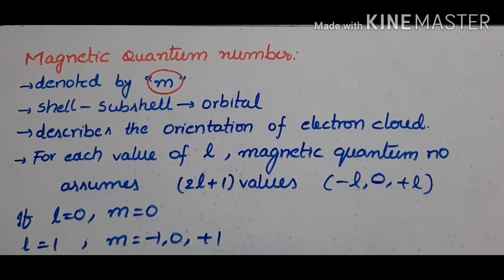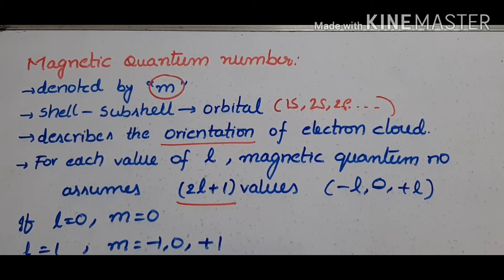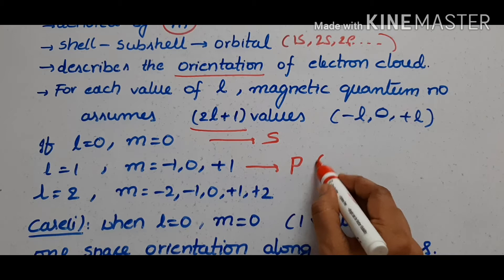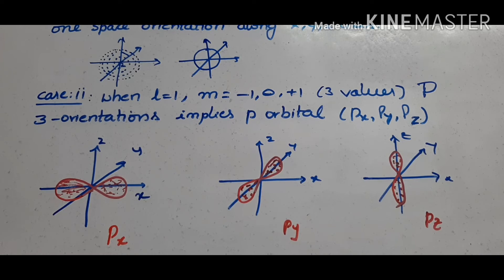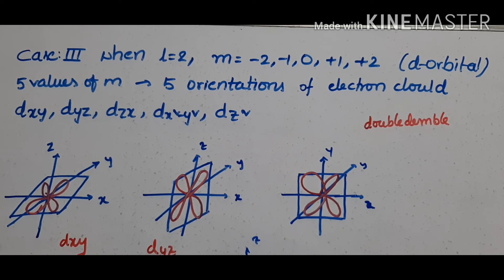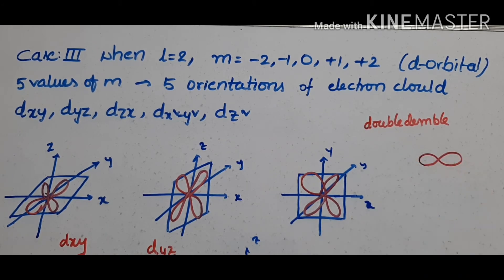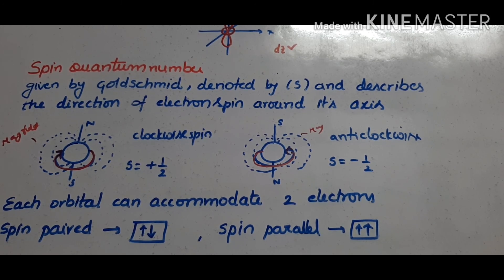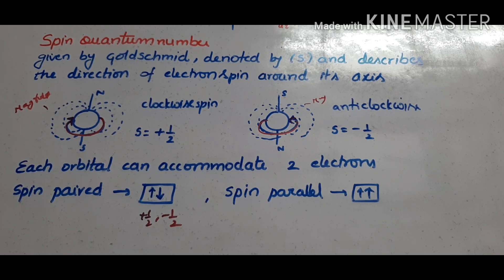Magnetic quantum number and spin quantum number in telugu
Magnetic  quantum  number and spin  quantum number from atomic structure  for intermediate first year, class 11.
Atomic orbital orientation interms of magnetic quantum number, nodal planes.